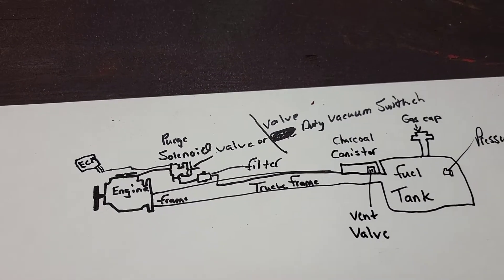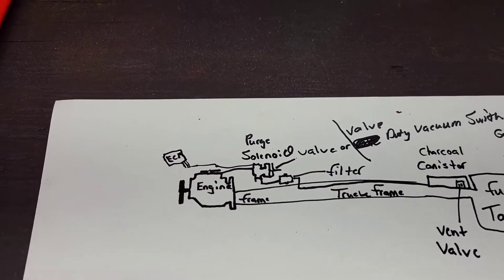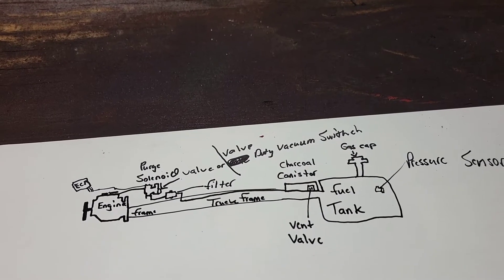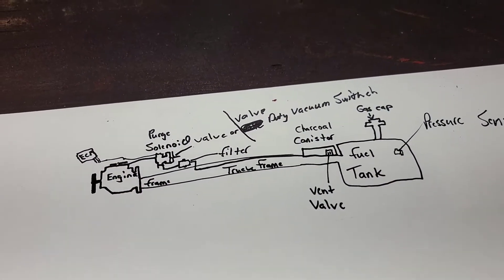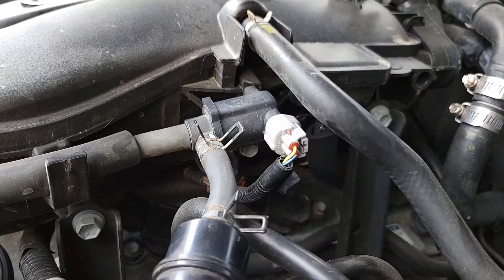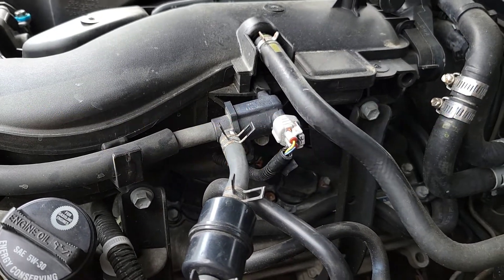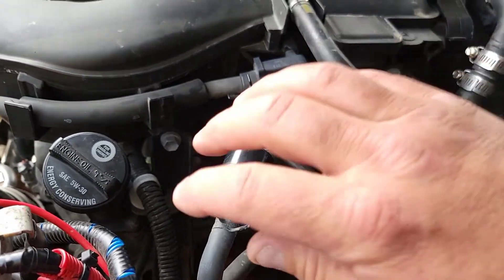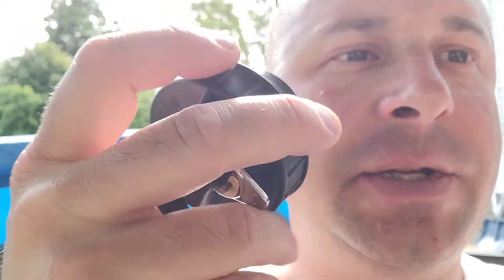Diagnosing Tacoma, p0455, p0441, and other vehicles, at home with no fancy equipment.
It's just a basic diagnosis of 2 evaperative emissions codes at home. an explanation breaking down how the system works to help you understand and fix your own!